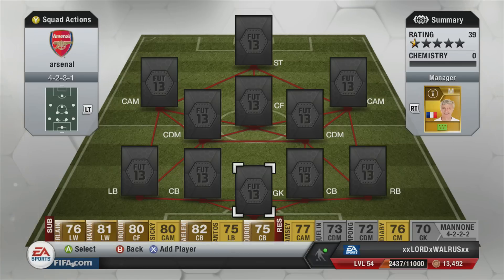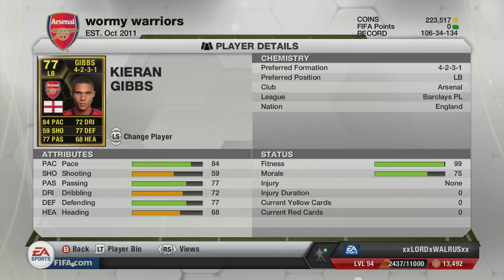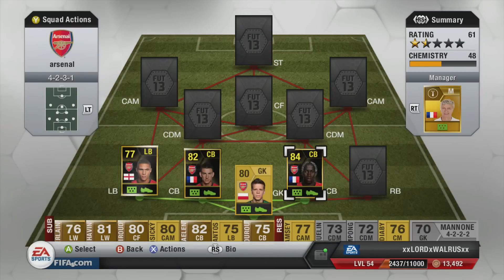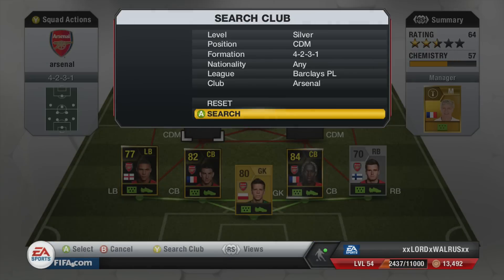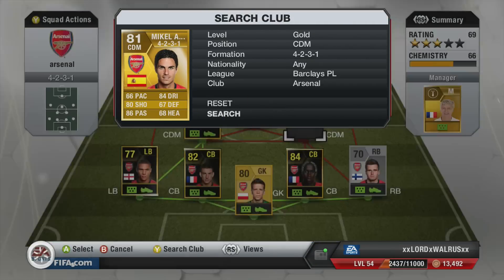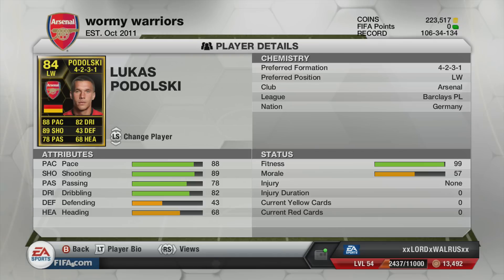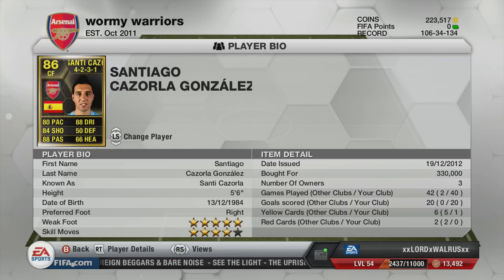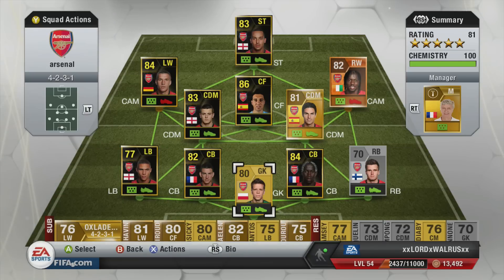FIFA 13 | Arsenal Squad | HD Squad Builder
My Arsenal team squad builder in HD including MOTM Gervinho, inform Cazorla and inform Sagna and many more.